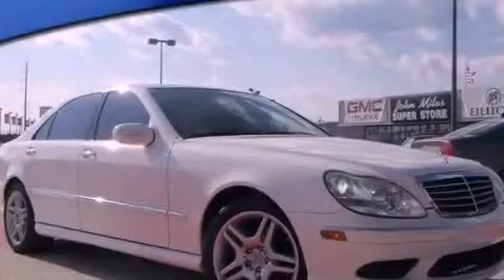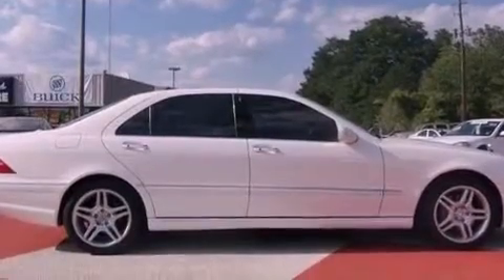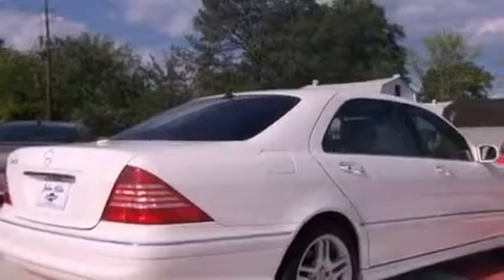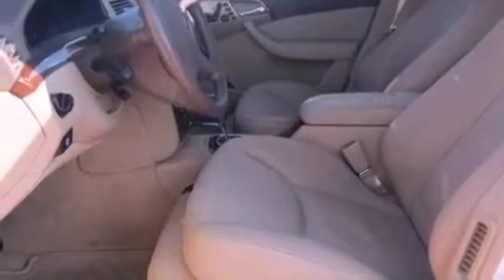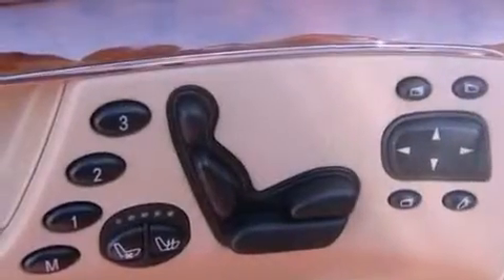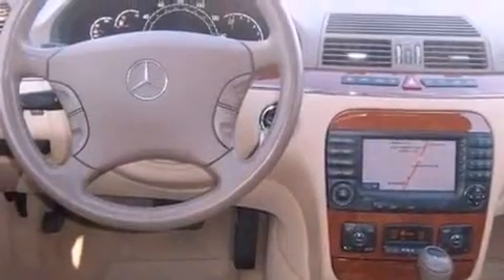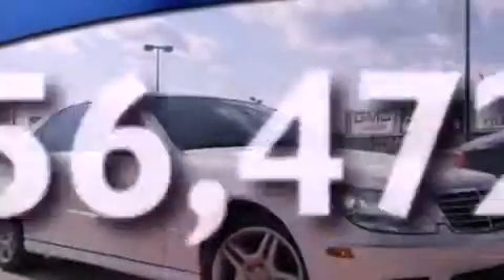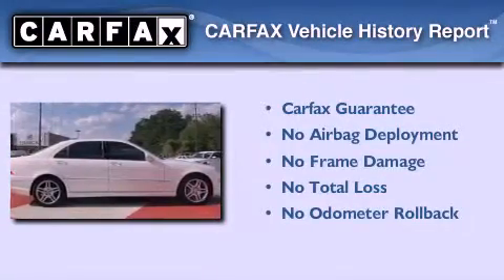2006 Mercedes-Benz S Class Conyers GA 30012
We are proud to present this 2006 Mercedes-Benz S Class .

 Year : 2006
 Make : Mercedes-Benz
 Model : S Class
 Engine : Gas V8 4.3L/260
 Trans . : Automatic
 Exterior : Alabaster White
 Miles : 56,472
 Interior : Stone Leather
 JOHN MILES CHEVROLET, INC.
 950 Dogwood Dr SE
 Conyers , GA 30012
 Pre-Owned 2006 Mercedes-Benz S Class Conyers GA